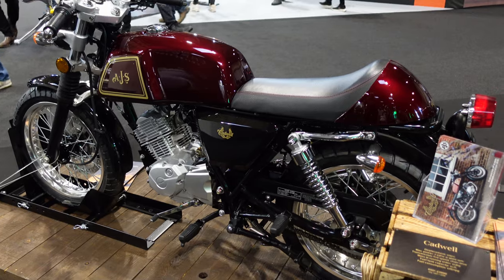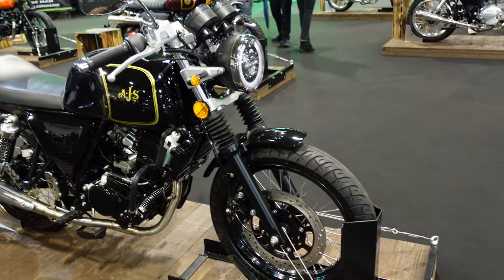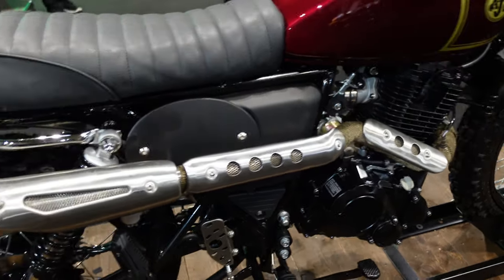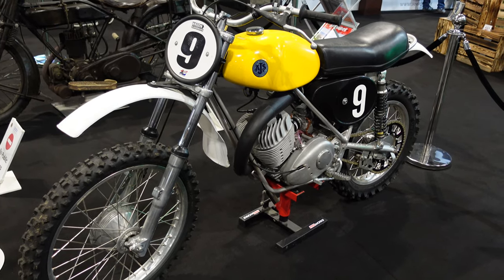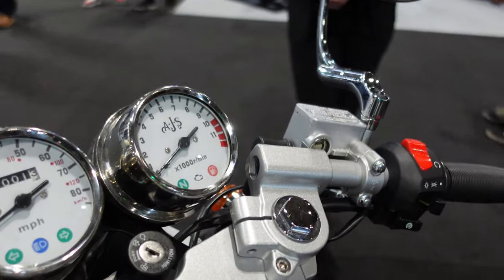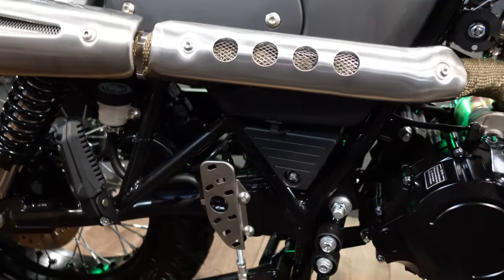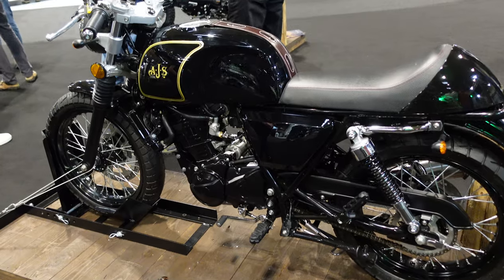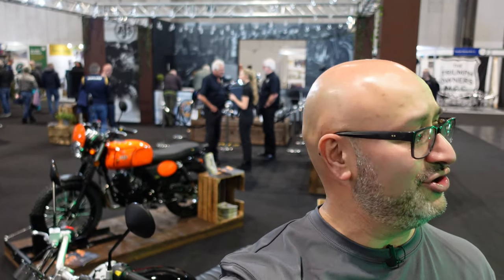Motorcycle Live 2022: AJS Motorcycles 4K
This is my video from the AJS stand at Motorcycle Live 2022 in the UK.
A. J. Stevens & Co. Ltd or AJS was a British automobile and motorcycle manufacturer in operation from 1909 to 1931.

This video looks at the various 125 and 250 offerings they have on the stand, including some vintage bikes, and some new prototypes. Some of it is me trying to show you the stand and as that just isn't good enough (ask anyone!) Megan Brown, Head of Marketing for AJS Motorcycles Ltd. was able to take over and provide far more useful context about what is on display.

Apologies for the background noise, AJS were beside the Isle of Man TT simulator, I did wonder if the mics would work, and I think it's good enough. Maybe turn the sound down a little though!